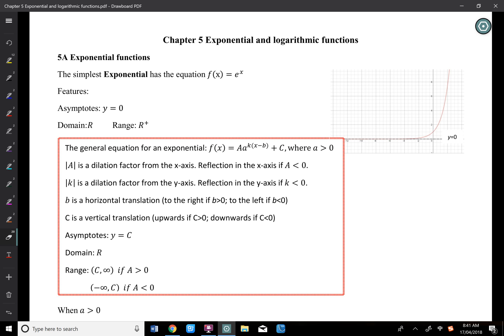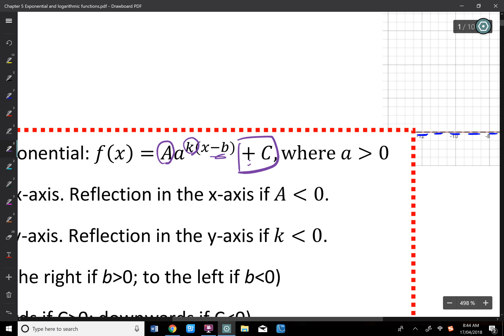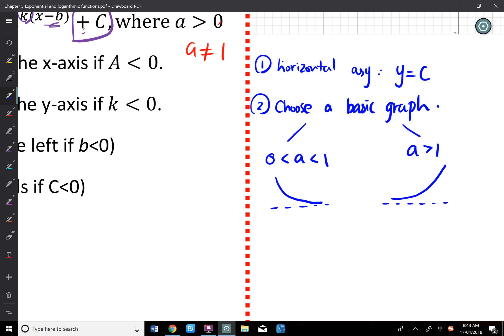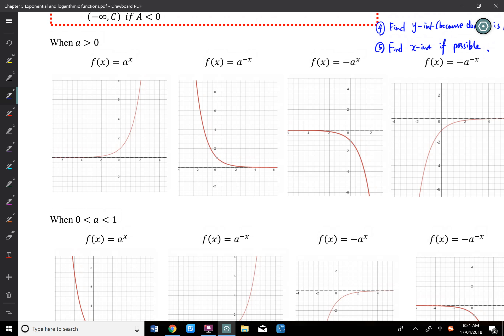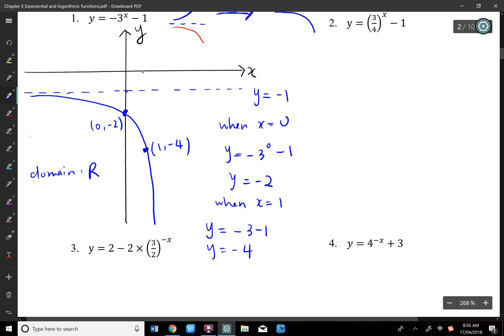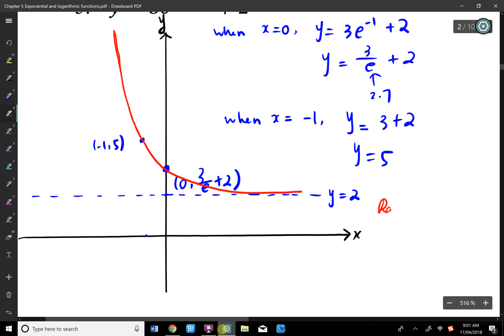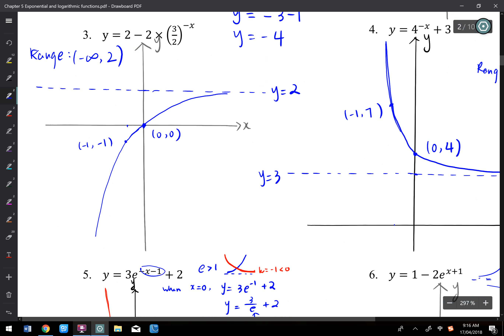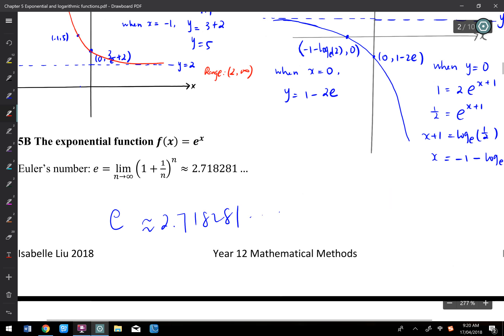12MM Exponential 1